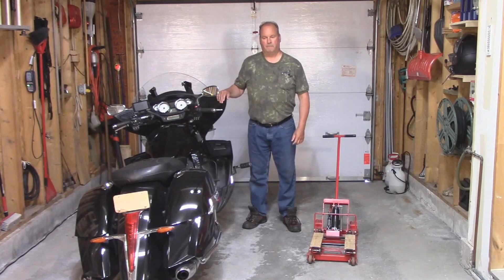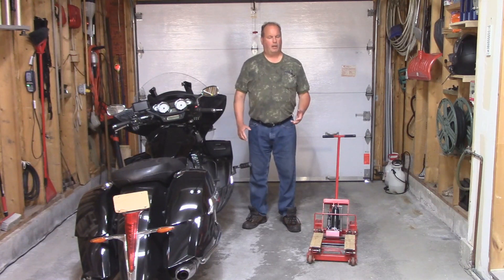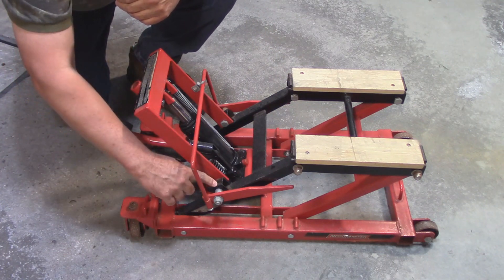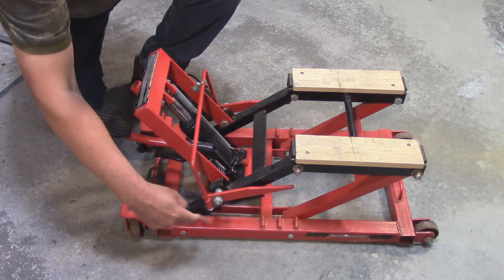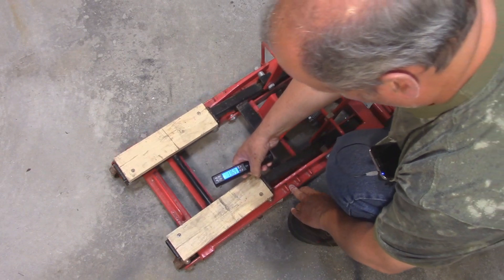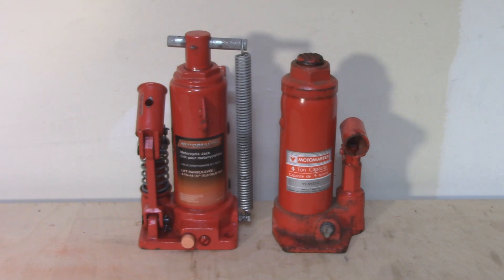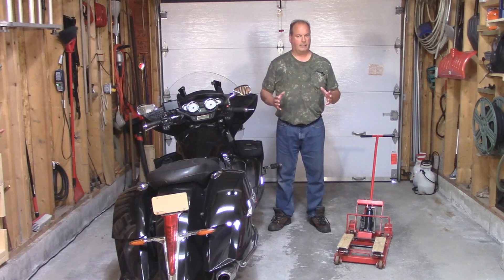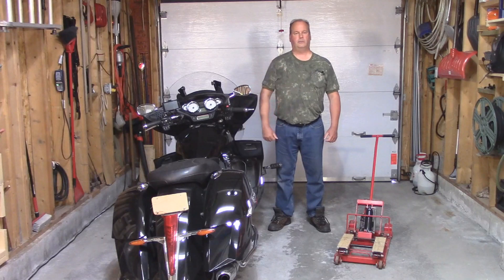Motorcycle Jack Warning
In this video I show you how this common motorcycle jack is deceiving on its claims of what it can lift.
I explain the leverage used and how to calculate the true numbers.
For the second time in 8 years the bottle jack has failed. I am going to modify it so it doesn't happen again.